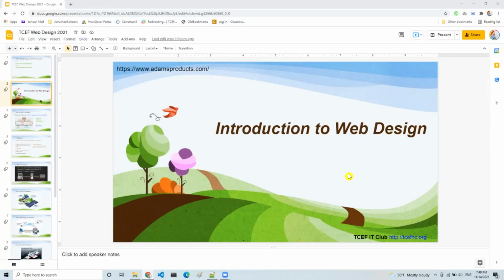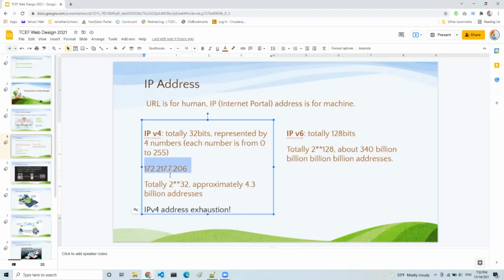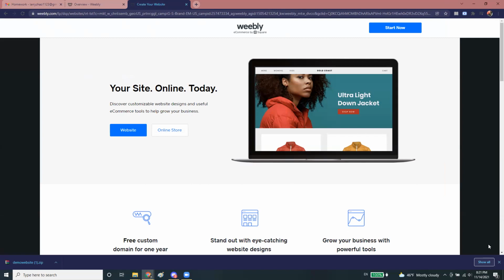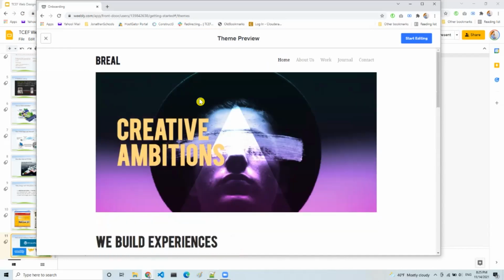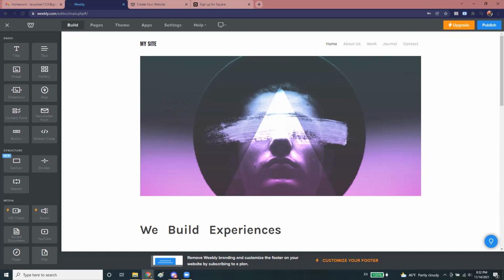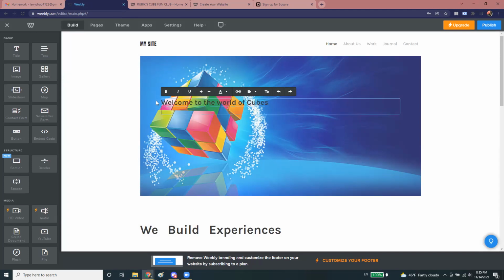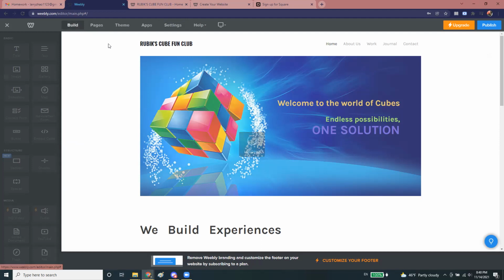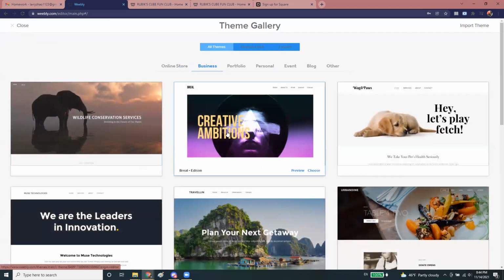Stem Combo Class: Web Design 1